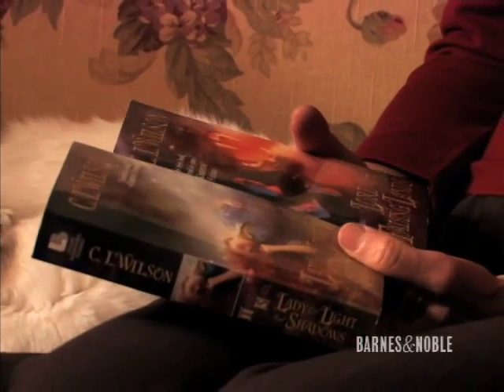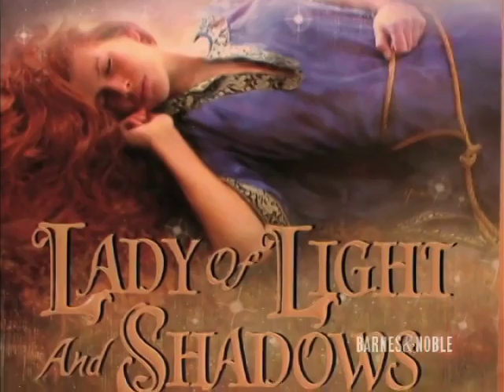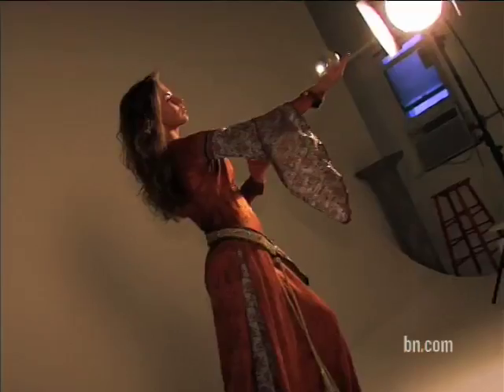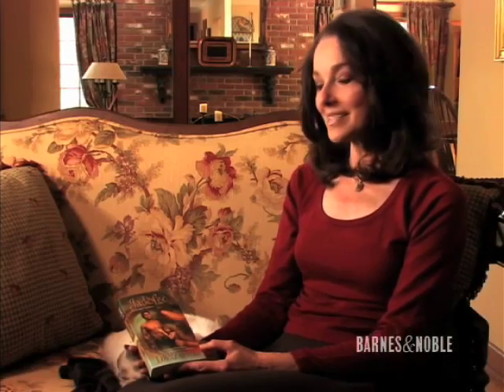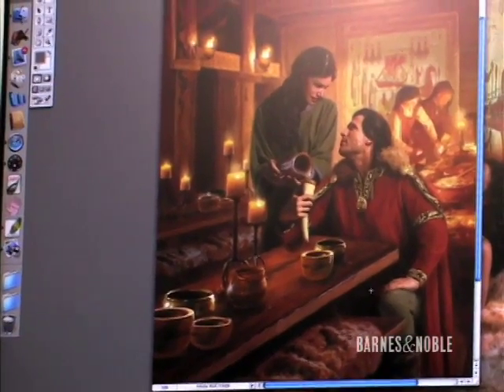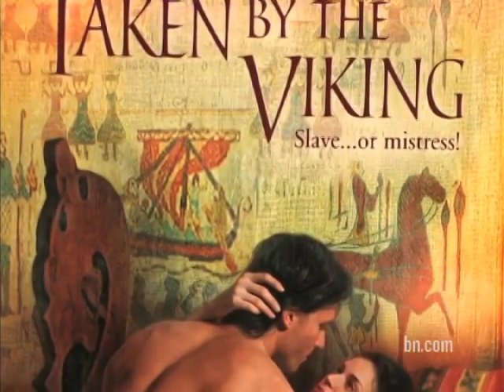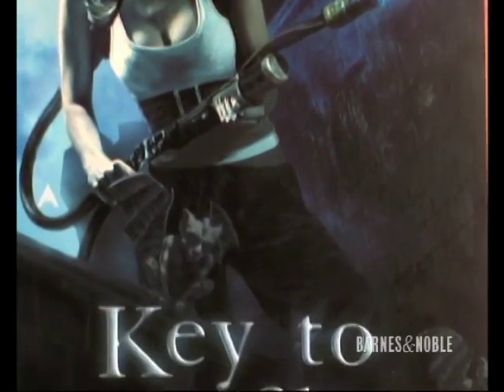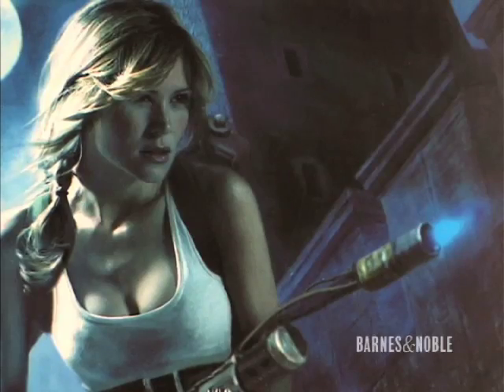Cover Story - Judy York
The Barnes & Noble mini-documentary series, Cover Story, takes a look behind the covers of your favorite books. In this episode, meet romance and fantasy illustrator Judy York.